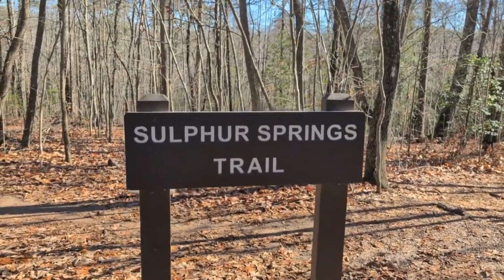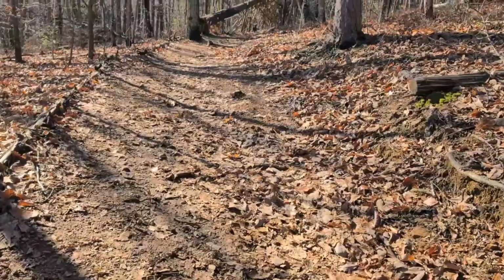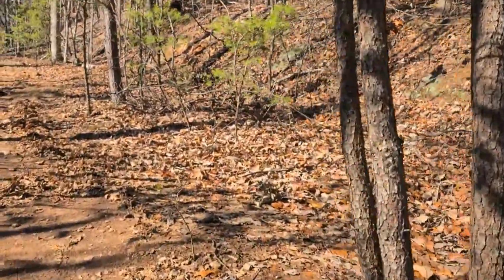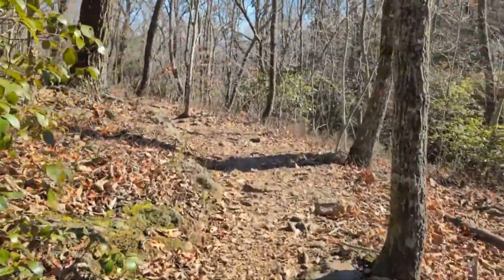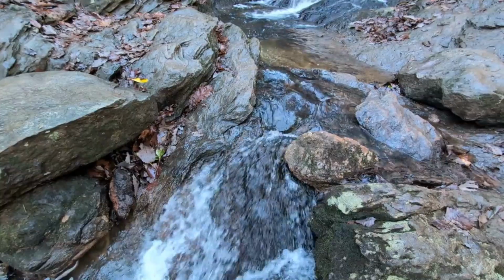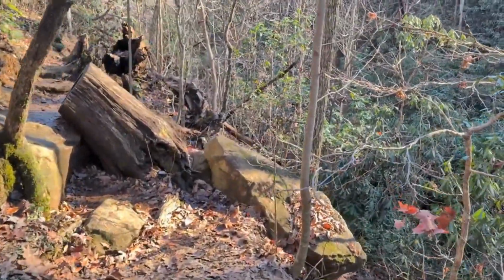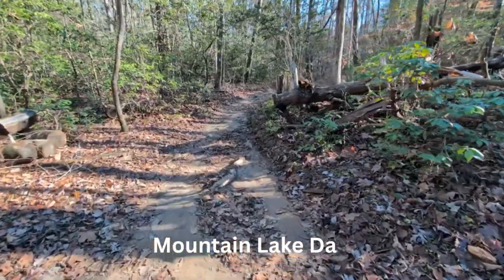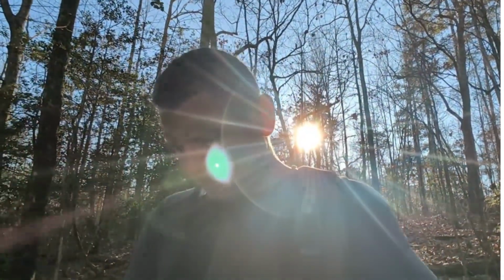Hiking Sulphur Springs Trail (Paris Mountain) | Perfect for Gen X & Over 40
Exploring the Sulphur Springs Trail at Paris Mountain State Park in South Carolina—a perfect hiking adventure for those over 40, Gen X, and xennials looking to reconnect with nature! This scenic 4-mile hike features waterfalls, rocky terrain, and forest trails, ideal for beginner hikers, weekend walkers, or anyone seeking outdoor therapy and exercise.

 Follow along as I hike uphill, discover hidden waterfalls, and share real-time tips for using AllTrails, navigating busy trailheads, and finding serenity on crowded days. Whether you love streams, mountain views, or simply need a break from the noise, this hike offers a rewarding escape. If you're new to hiking or just getting started on YouTube, join the adventure! Be sure to check out my "Hiking to Retirement" Facebook group to connect and share your own stories.